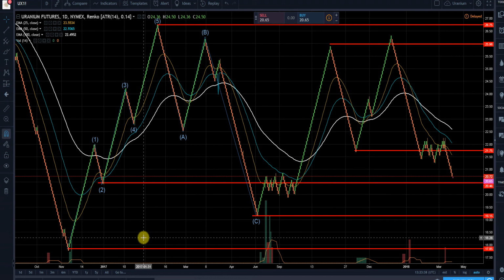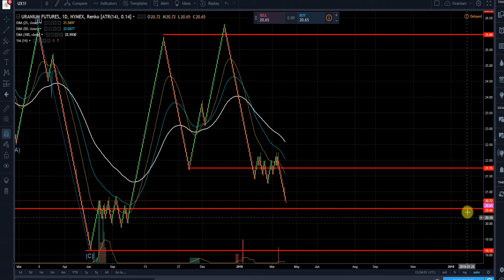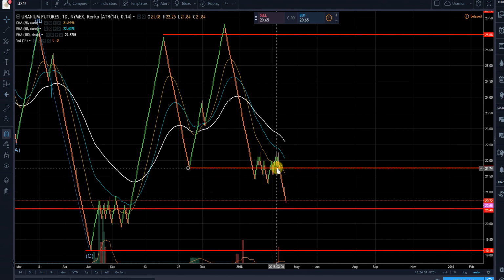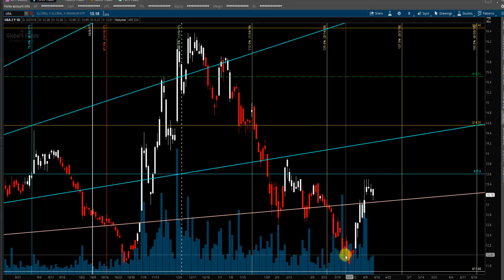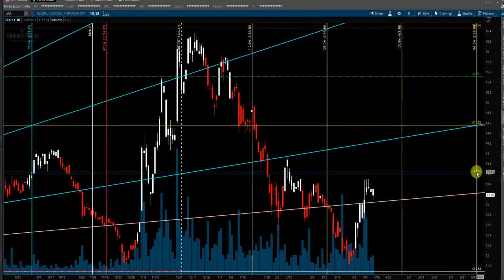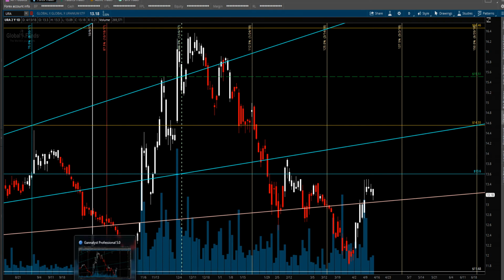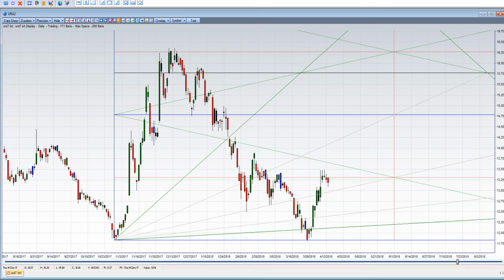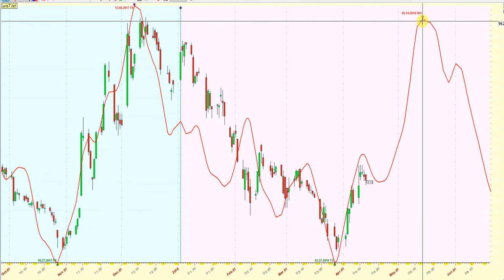Uranium Sector Technical Analysis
My thoughts on the Uranium Sector